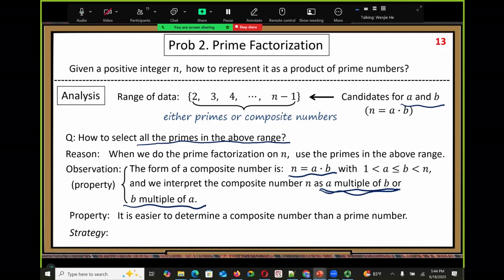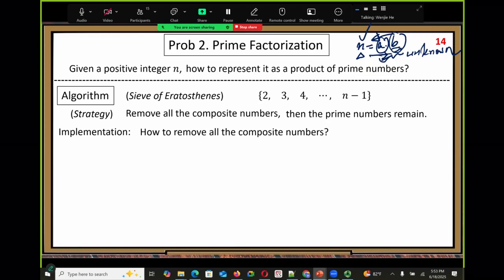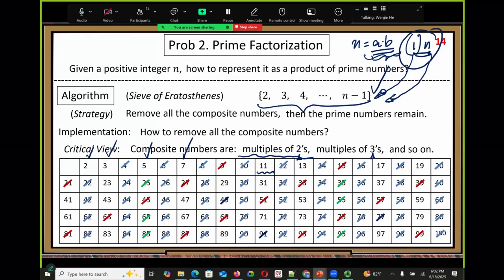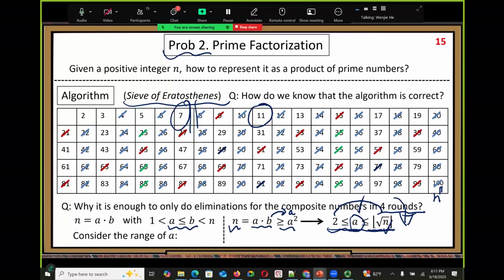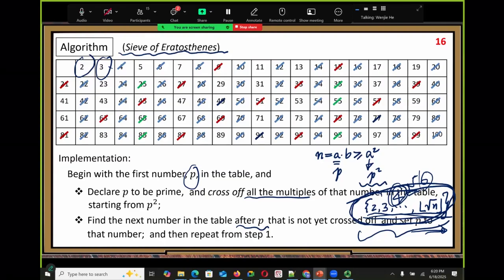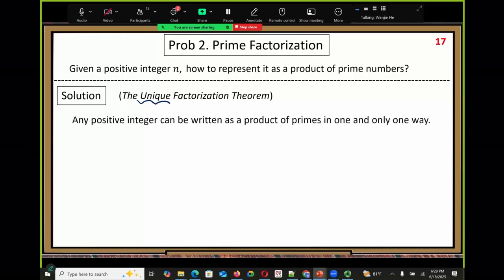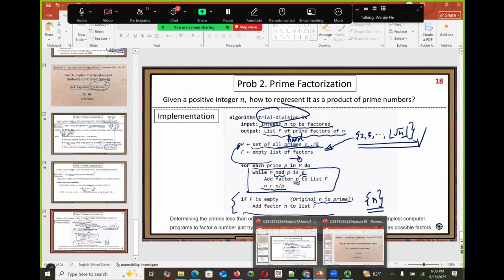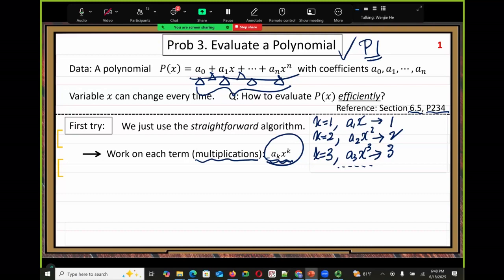CS3130SS25Module1BH1VidProc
This video is for teaching at UMSL: CS3130, Summer 2025, Module 1 Part B (1st Half): Trial-Division Algorithm